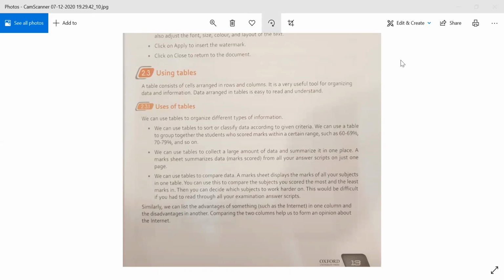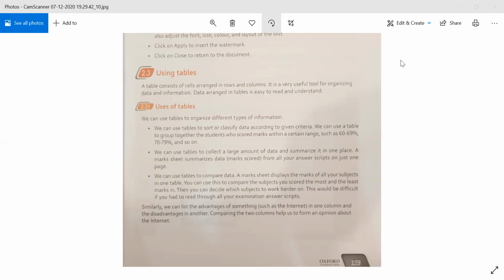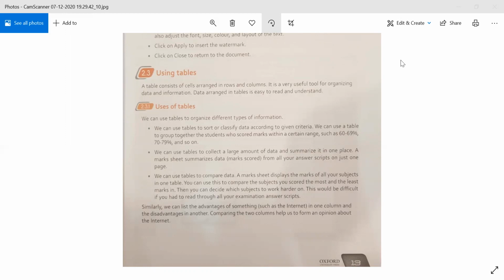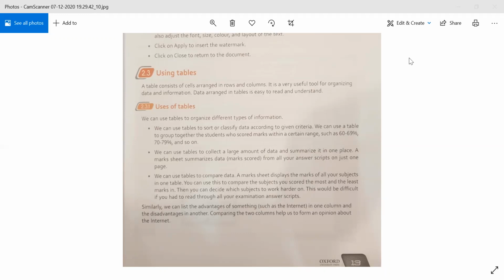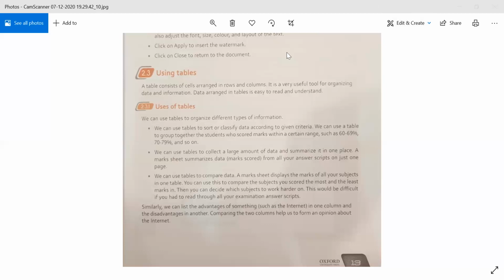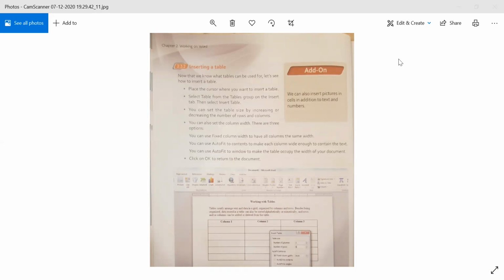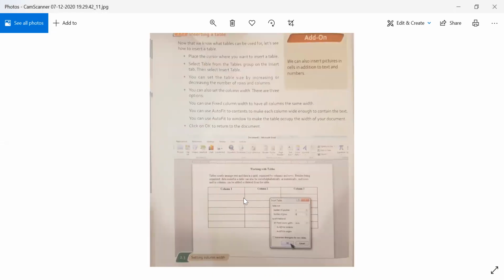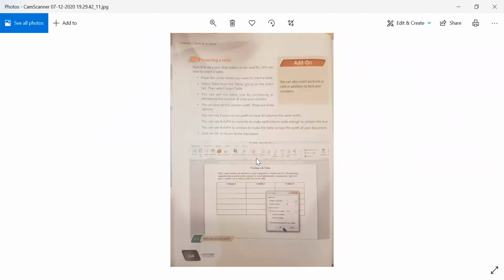Computer Class VIII 10 September 2020